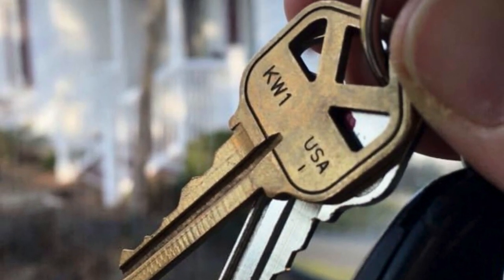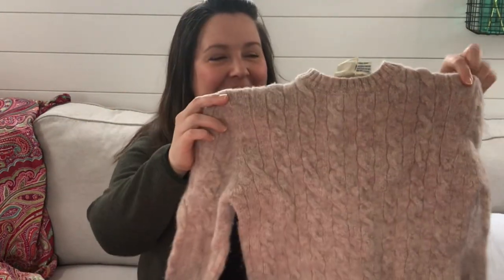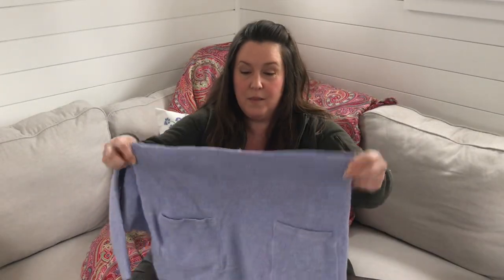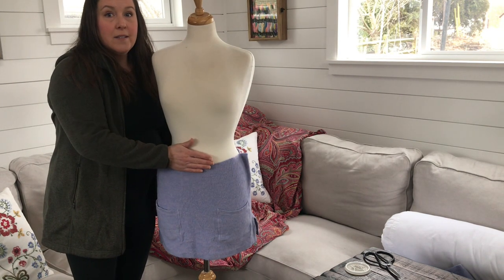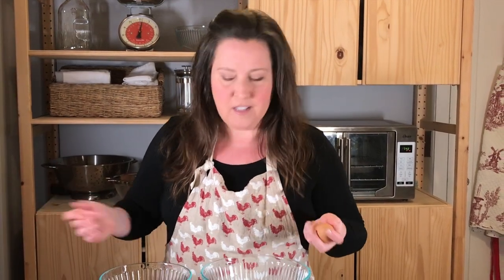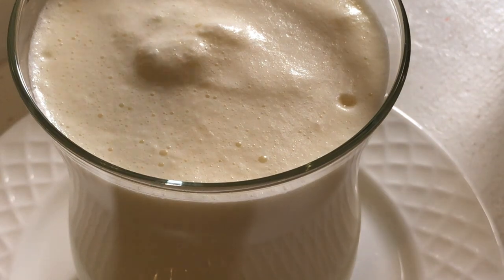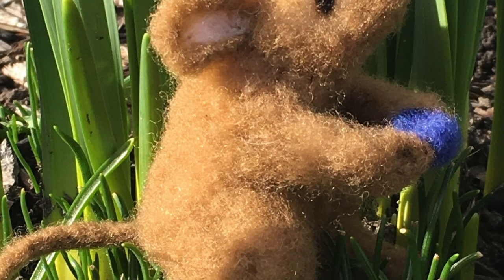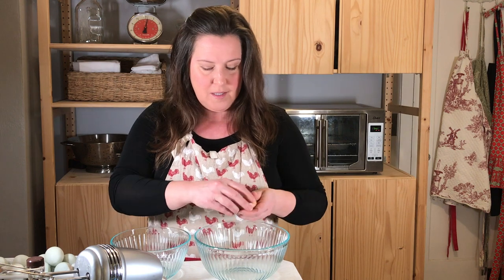DIY Upcycled Wool Bun Warmer, Fresh Eggnog, and How I Almost Got Arrested...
Start off 2021 right with some homemade goodness and laughs!

Wishing you all the best for the coming year. ❤️